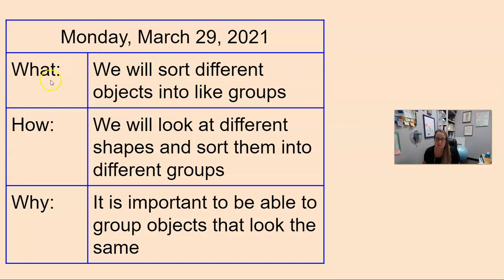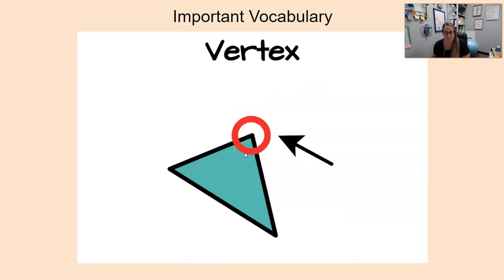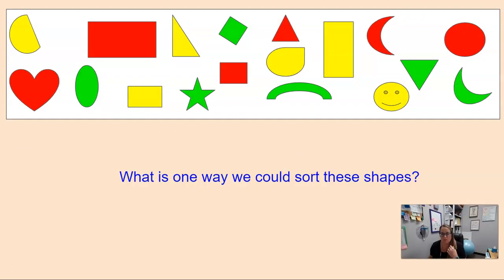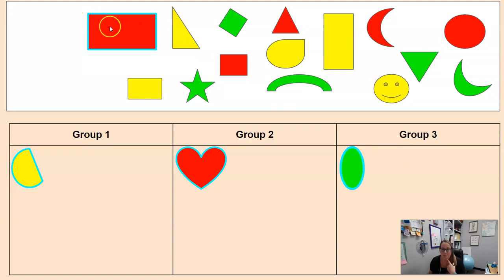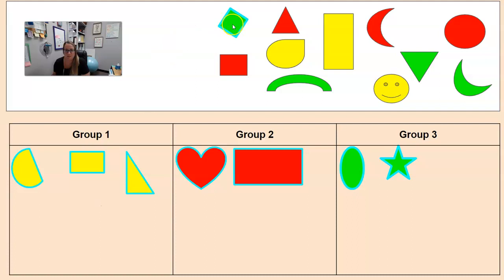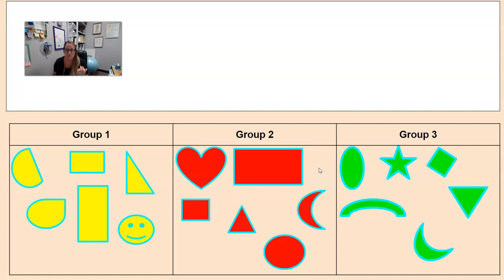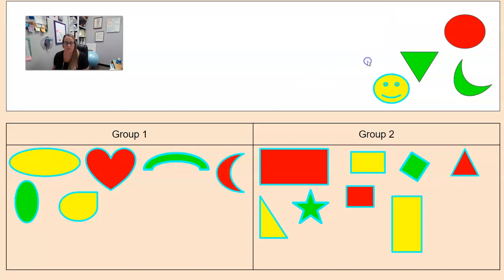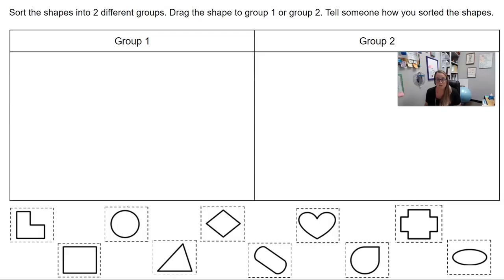K 3 29 monday lesson